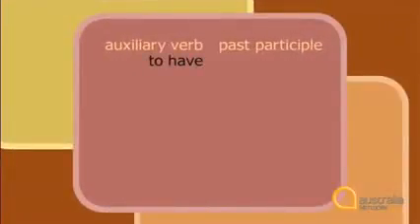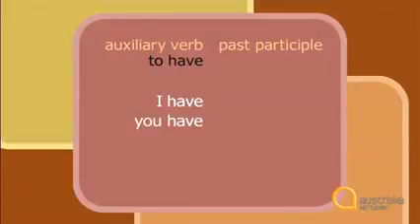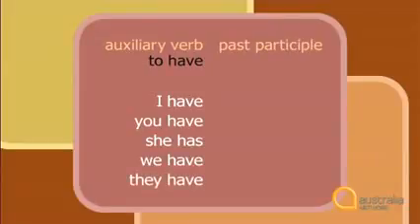Study English Series 2 Episode 8 Air Archive